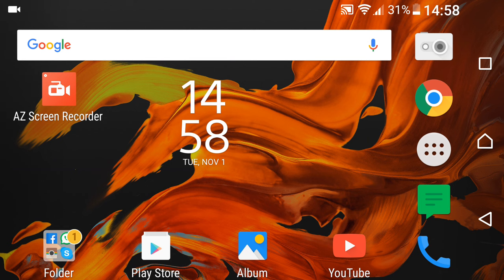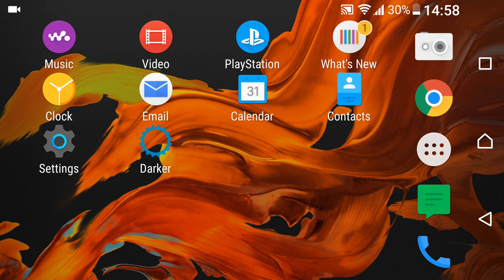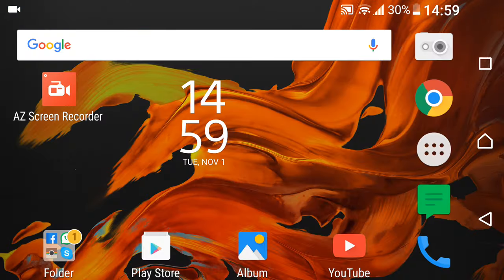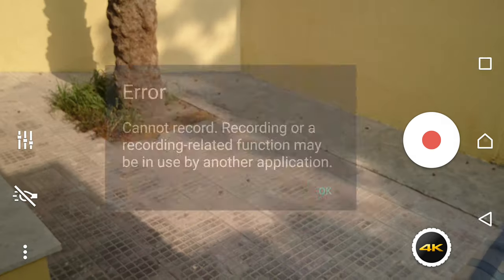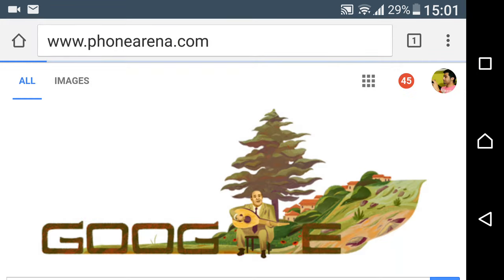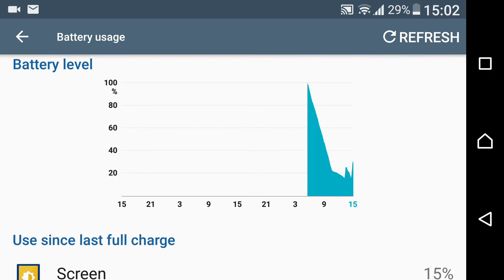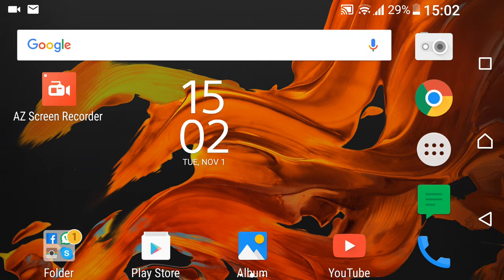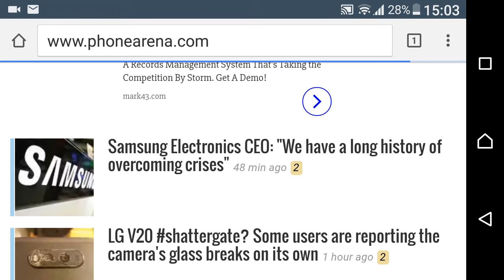Sony Xperia XZ - Final Thoughts😑😒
My final conclusive thoughts on The Xperia XZ after using it for 3 weeks.These are my opinion ,yours may vary.